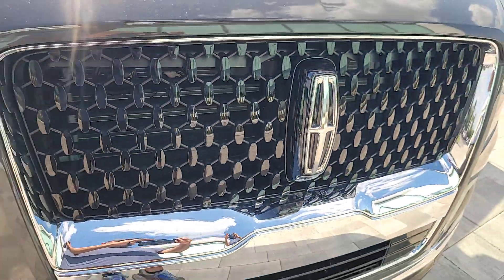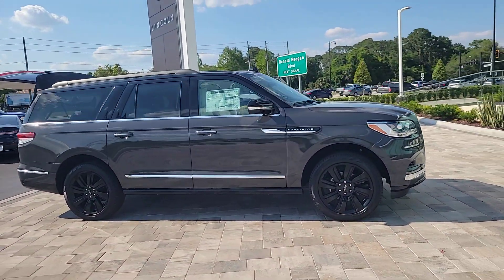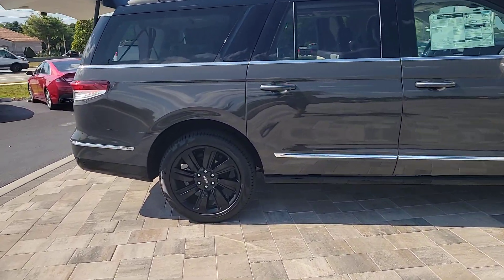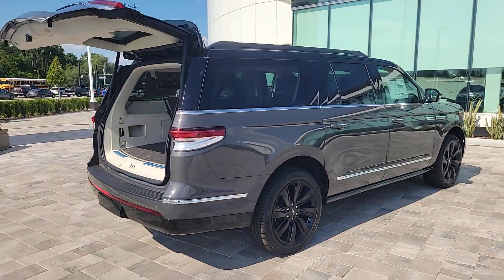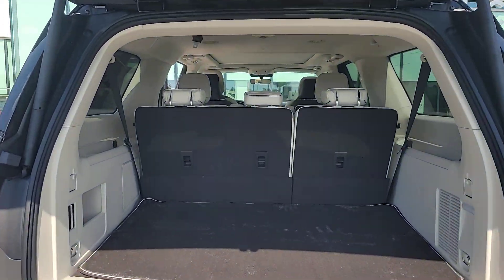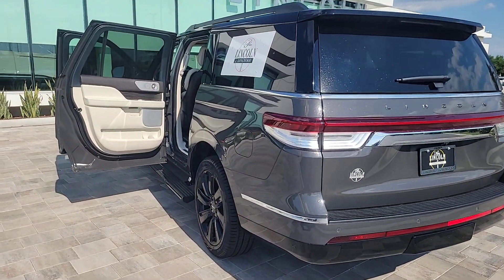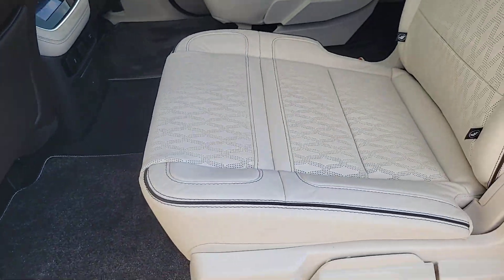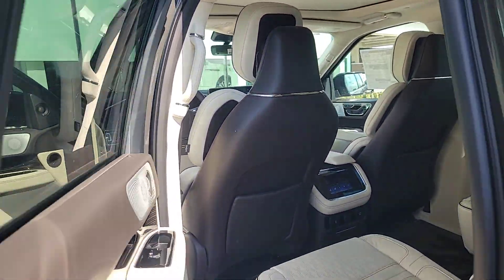2024 Lincoln Navigator_L Black Label FL Orlando, Winter Park, Windermere, The Villages, Deland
New 2024 Lincoln Navigator_L Black Label available at Parks Lincoln located in 3505 US-17, Longwood, FL, 32750. Servicing the Orlando, Winter Park, Windermere, The Villages, Deland area.

Can you see yourself in the  2024  LINCOLN Navigator L. Take a closer look at this magnificent Lincoln Navigator L, the full-size luxury SUV that features an extended wheel base. With all the power and amenities you could ask for, this expanded model goes above and beyond by providing extraordinary passenger comfort and absolutely cavernous cargo capacity.  The following are some of this vehicles highlighted options: Heated Steering Wheel
, Front Massage Seats, Head-Up Display, Pre-Collision System, Intelligent Auto on/off High Beams, Lane Departure Warning, Panoramic Roof, Sun/Moonroof, Navigation System, Keyless Entry. Feel relaxed and ready for even the longest road trip in the ultimate expression of 3-row SUV luxury. This Navigator L is waiting just for you! See for yourself when you take it out for a test drive. Our professional staff looks forward to giving you excellent service!